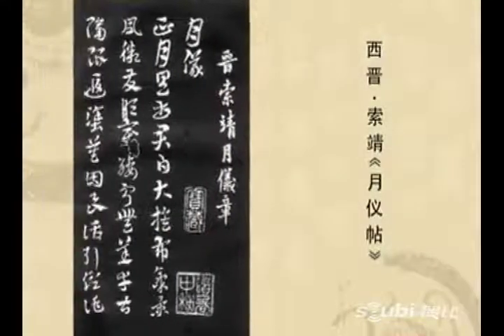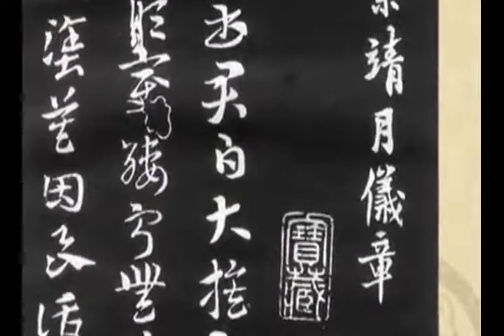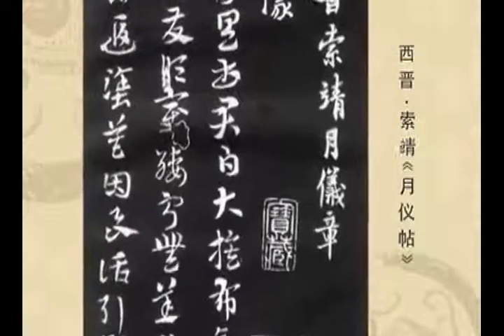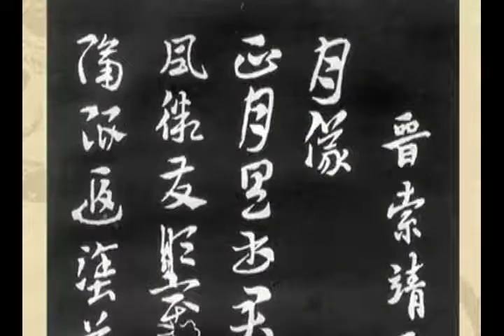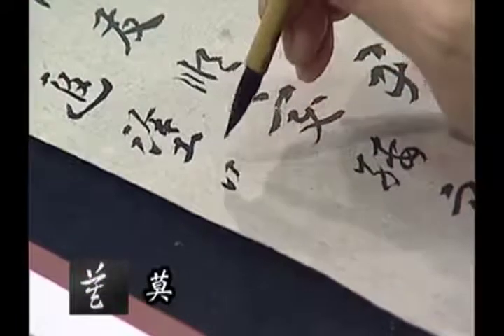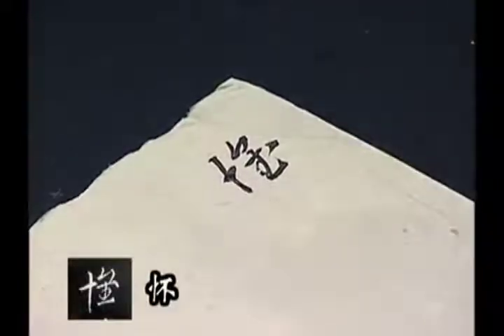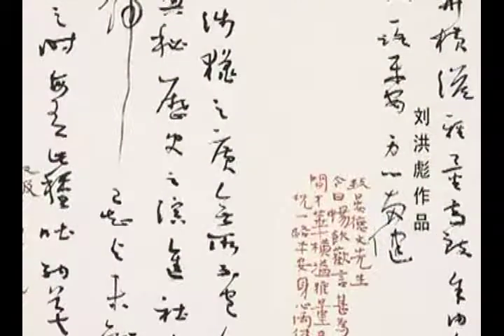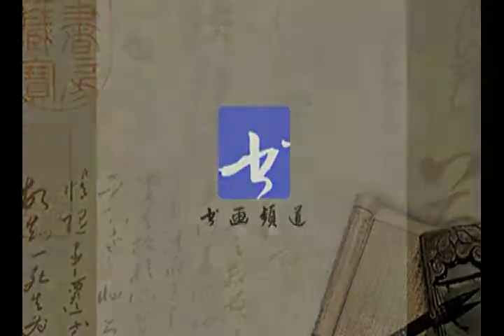中國書法Chinese Calligraphy -草书 Cursive Script 技法教学 Technique teaching 索靖月仪帖 11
Hello, welcome to CA Society channel.We share Chinese traditional Calligraphy and Painting teaching videos. Let's write and draw well, live and play with our heart.